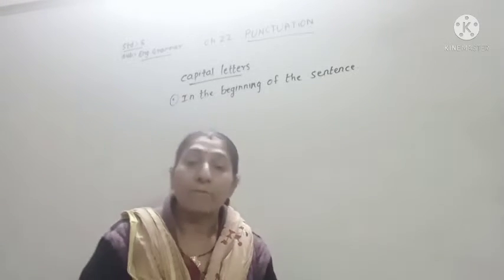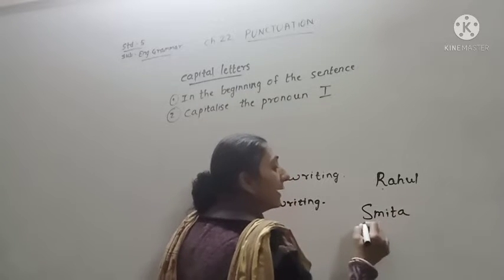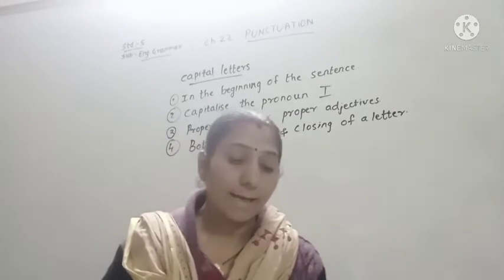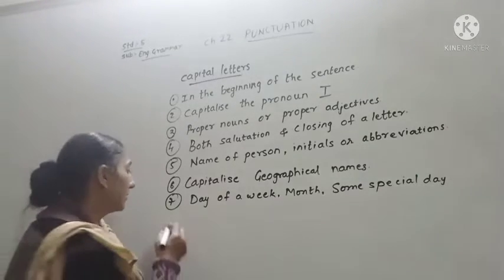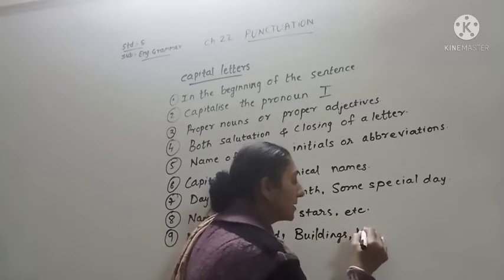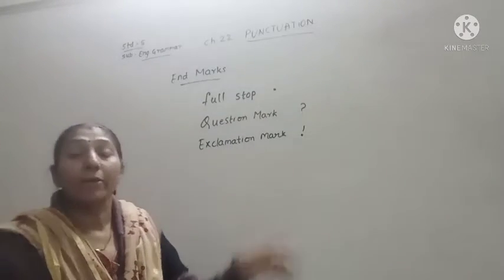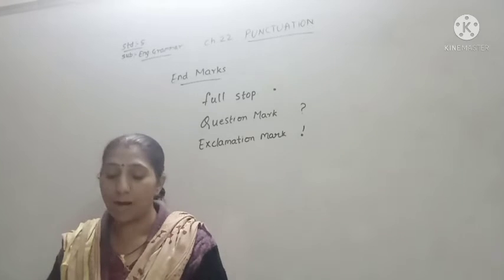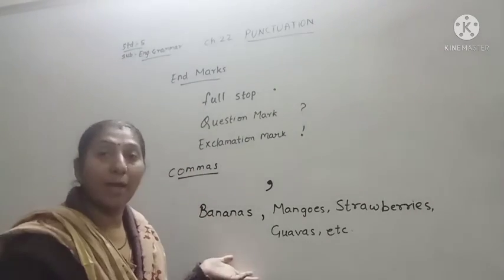Eng Gram Ch 22Punctuations